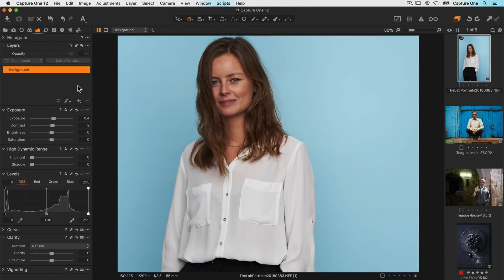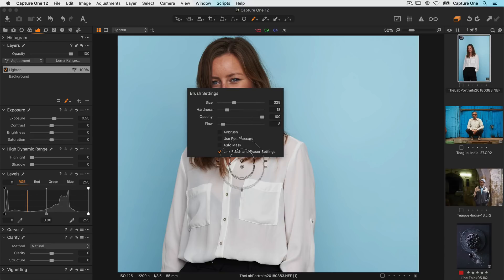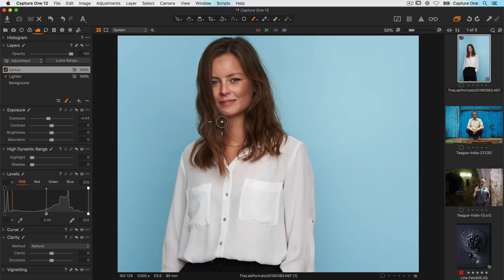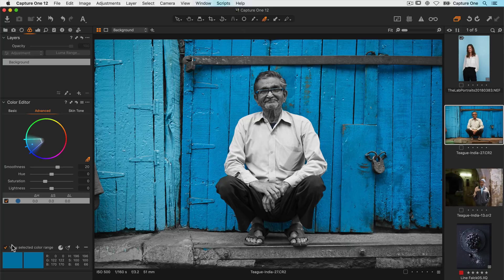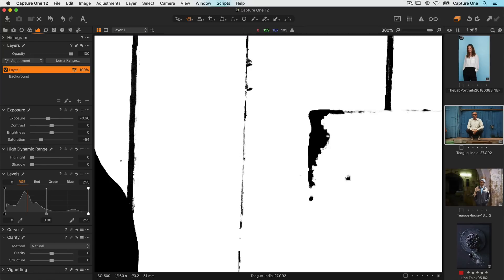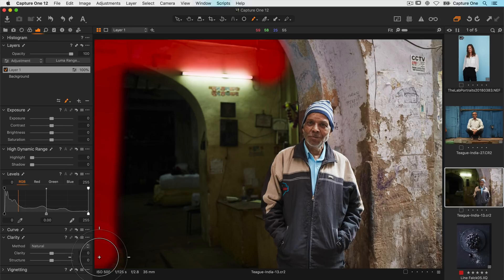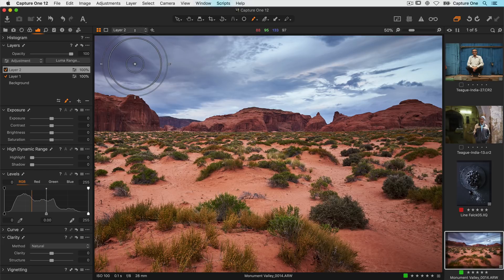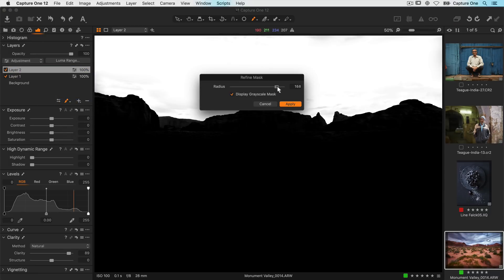Capture One 12 Tutorials | Advanced Masking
Watch this tutorial to learn different techniques to create high quality masks.  Learn about -

- Flow Control for Dodging and Burning
- Refine Mask
- Fill Mask
- Feather Mask
- Auto Mask